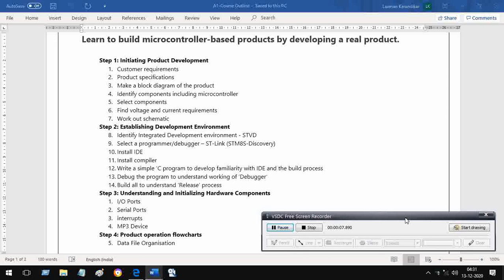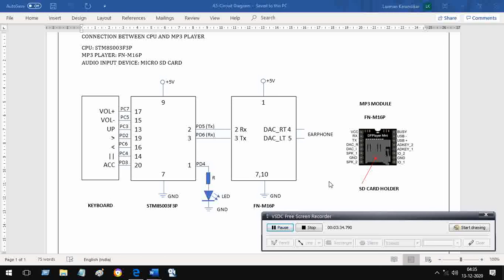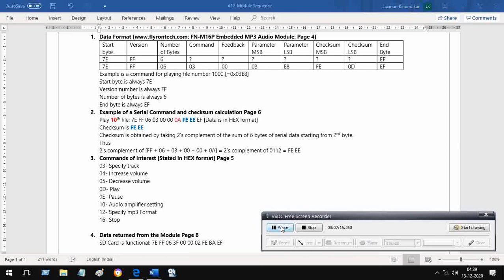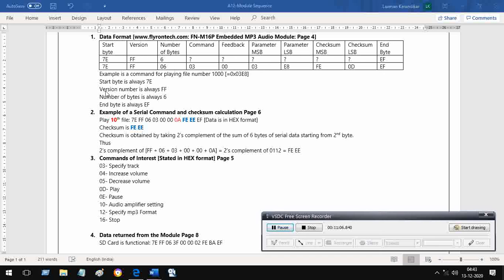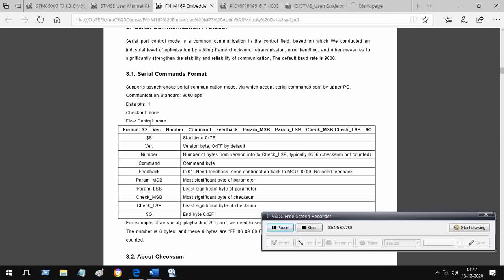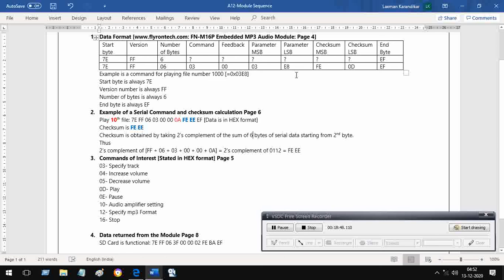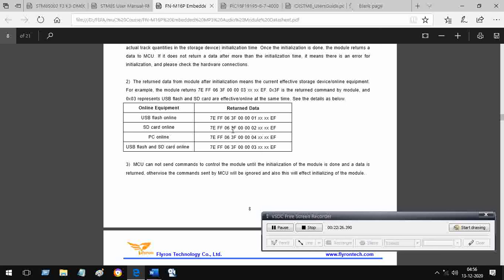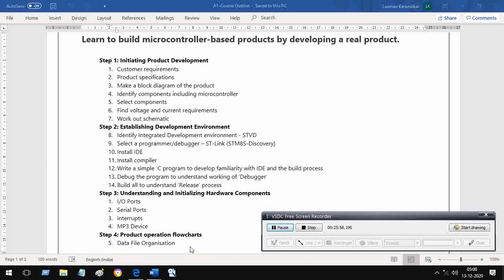MicroControllerBasedDesign Product1 Lecture 13